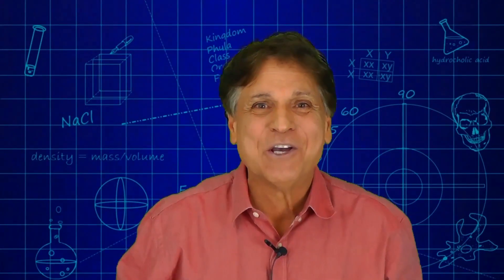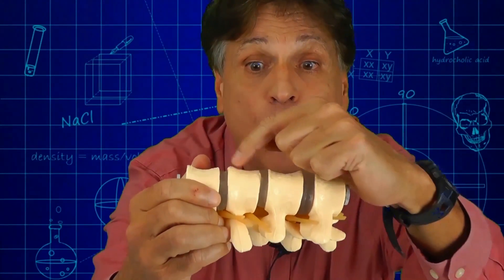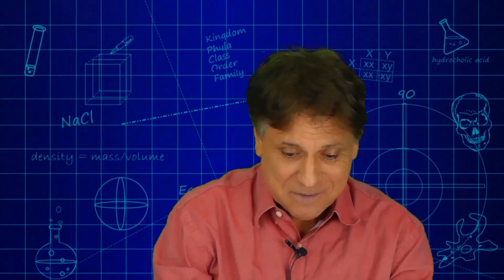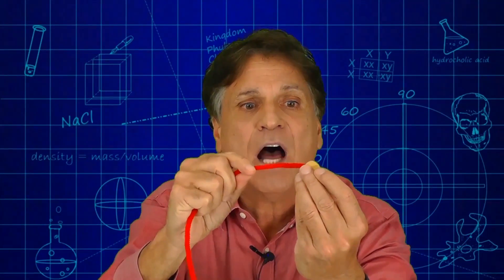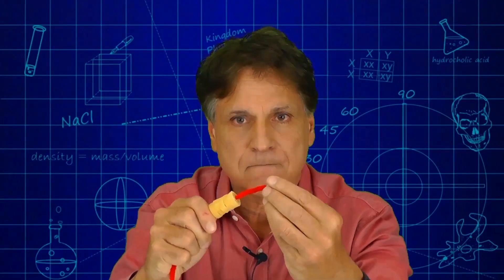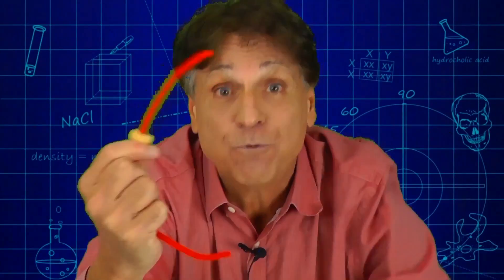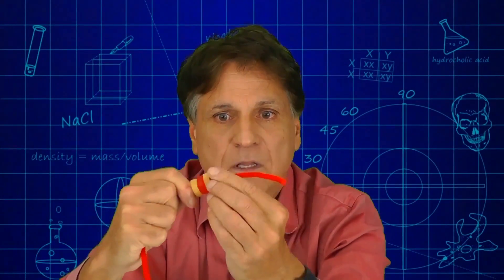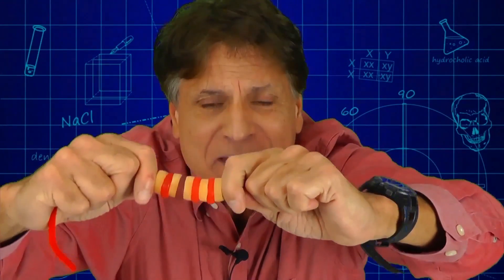Modeling a Backbone's Anatomy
If you're a science teacher covering vertebrates or anatomy, follow this quick and easy lesson plan for science from HMH author Michael DiSpezio on how to model the balance of flexibility and stability required in a spine.